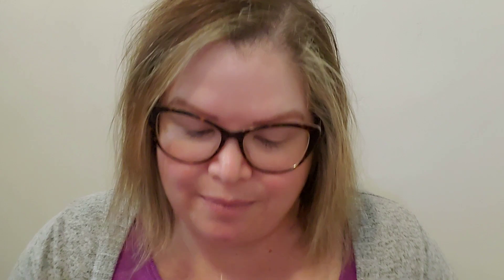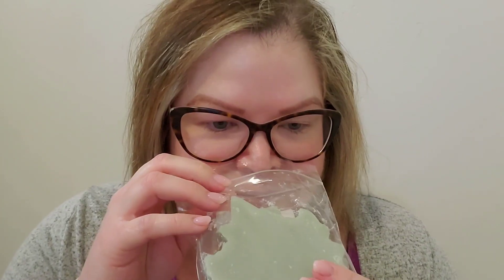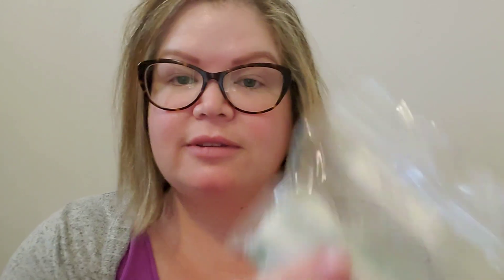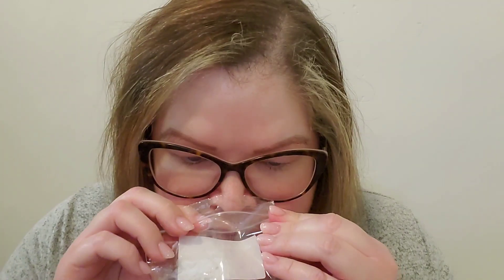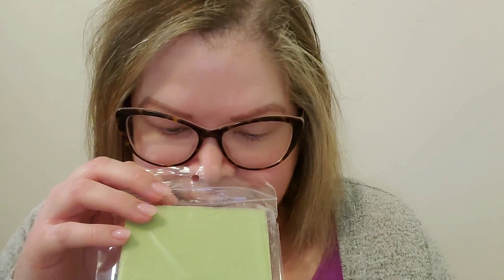Luck Of The Irish! Green Week | Week Three